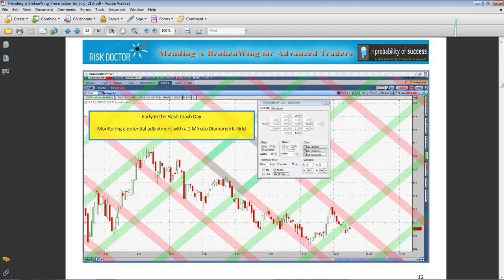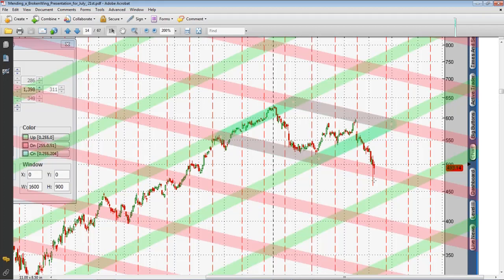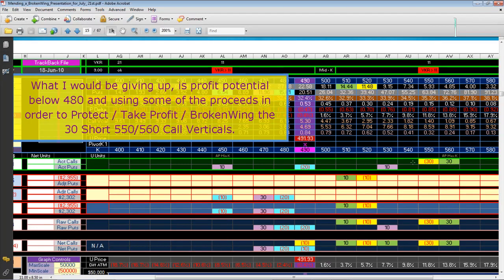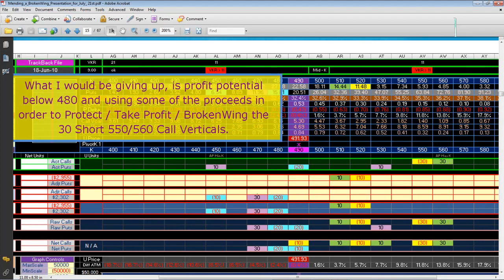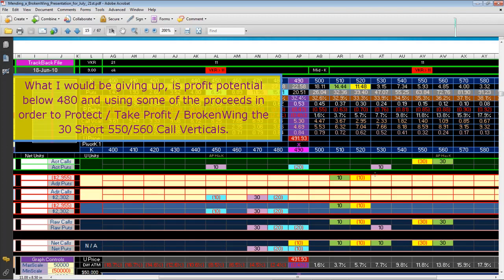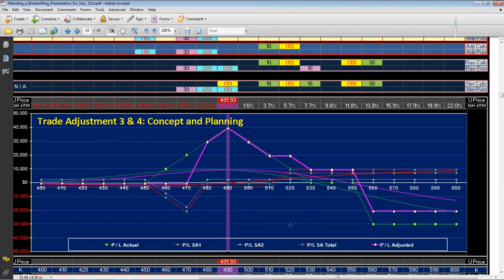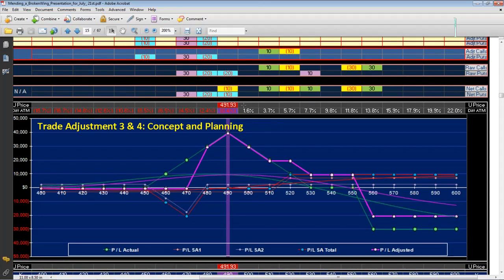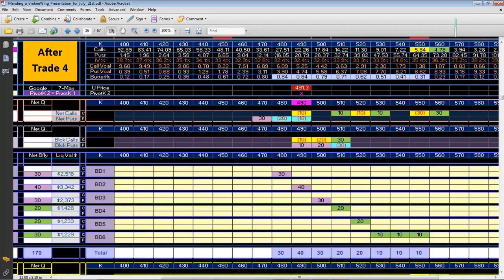Broken Wing Butterfly: 3/14: Charles Cottle: 7/21/10